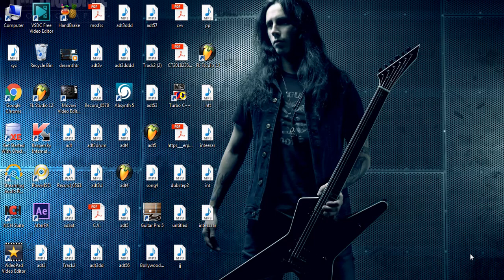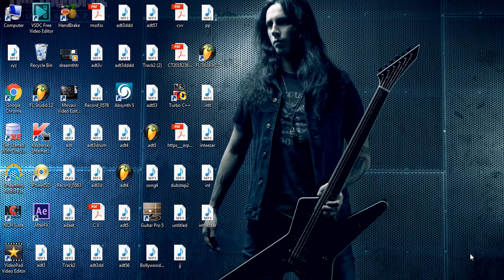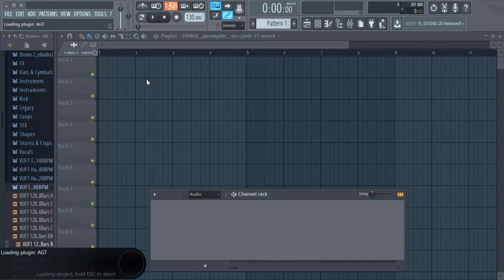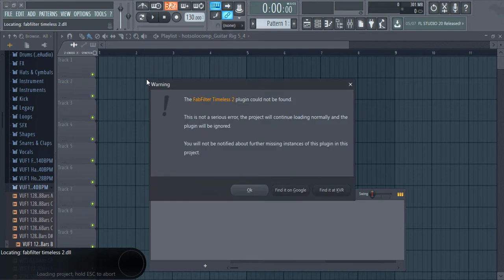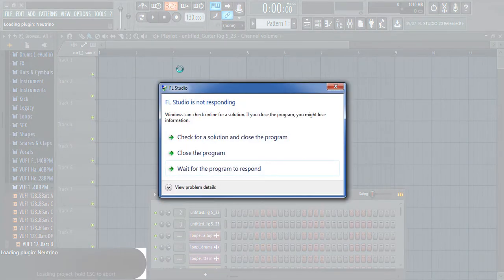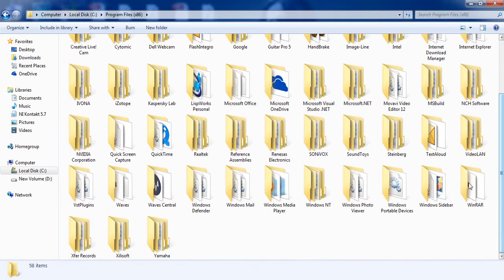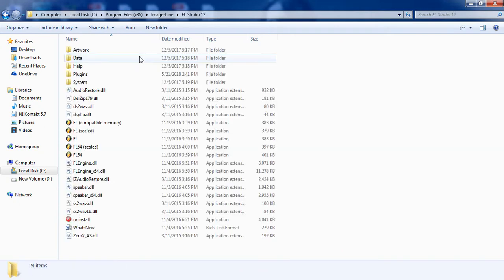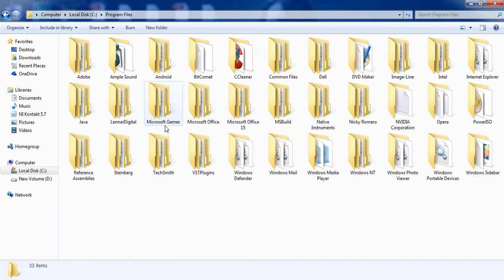How to fix and recover corrupted FL Studio files | This project contains invalid data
In this tutorial I will shine some light on how you can recover your corrupted fl studio files. There happens to be situation sometime when your project gets corrupted and hangs on a particular vst plugin. I this tutorial I will guide you how to fix corrupted fl studio files .